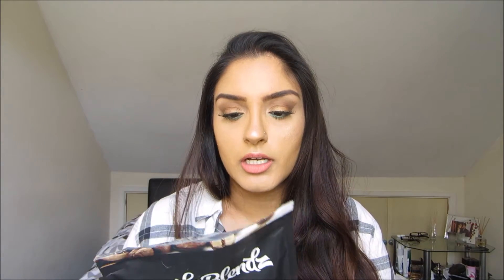BodyBlendz Coffee Scrub Review | For Stretch Marks, Cellulite & Acne Scars